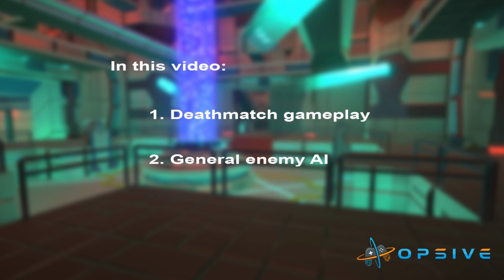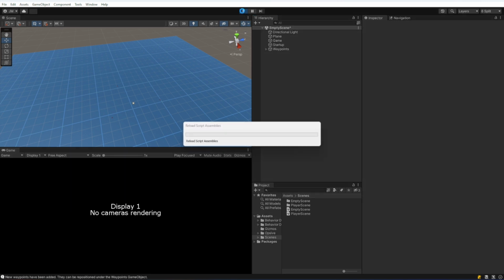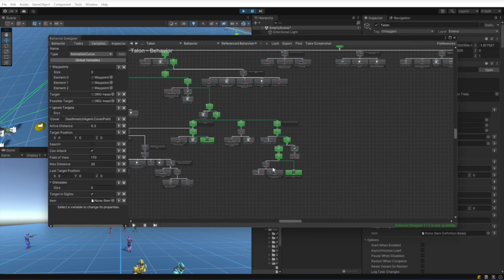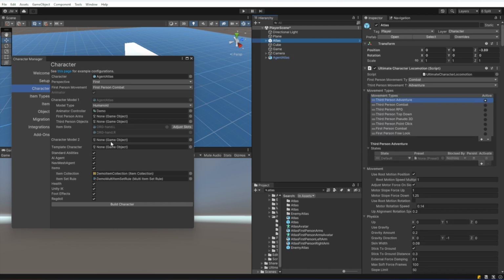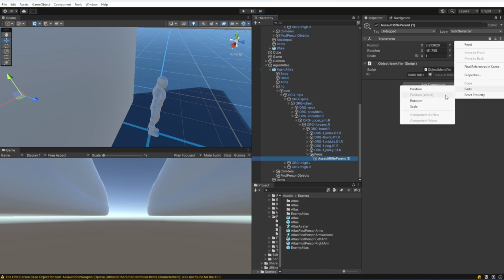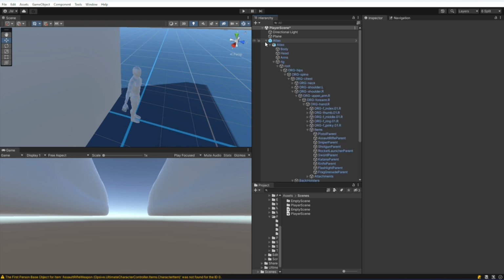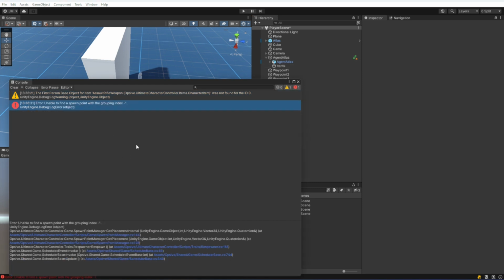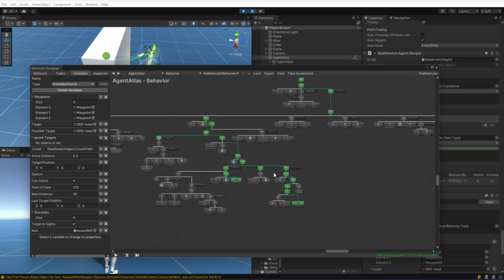Deathmatch AI Kit Setup (Tutorial) by Opsive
In this tutorial we cover setting up the Deathmatch AI Kit for deathmatch gameplay and also general enemy AI. In addition to the Deathmatch AI Kit you also will need the following installed:
- Behavior Designer
- Behavior Designer - Movement Pack
- Opsive Character Controller (Ultimate Character Controller, UFPS, or Third Person Controller)
- The Ultimate Character Controller integration

And remember to share your awesome creations with madewithopsive!

0:00 Introduction
0:22 Required Assets
0:42 Video Topics
1:04 Setting up deathmatch gameplay
6:13 Setting up general enemy AI